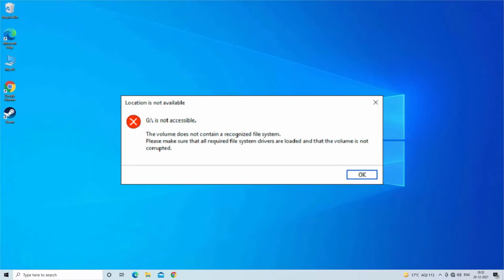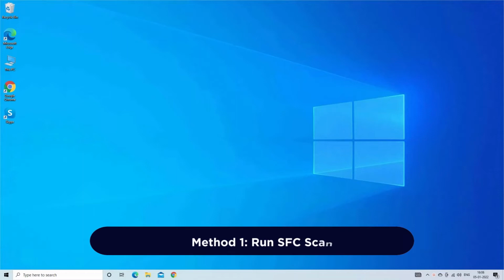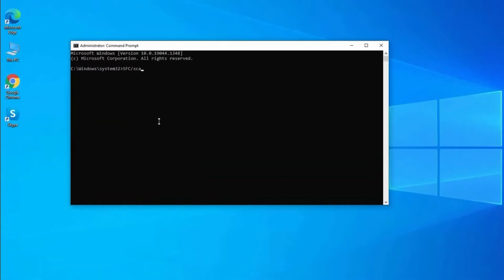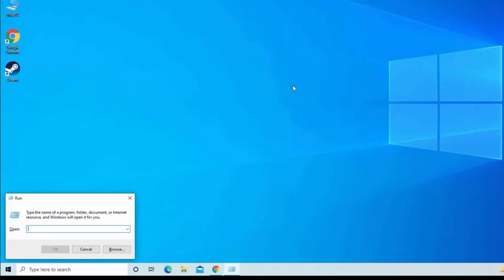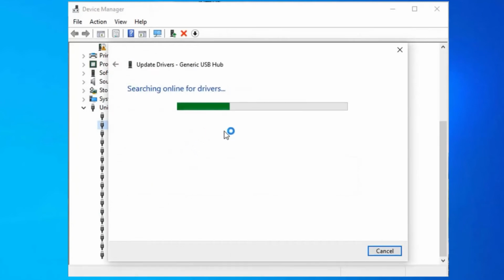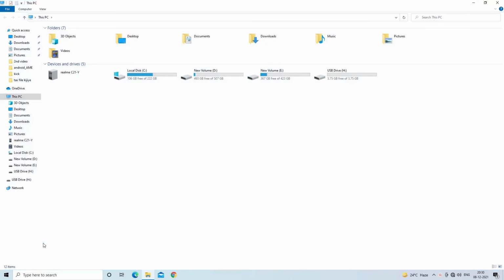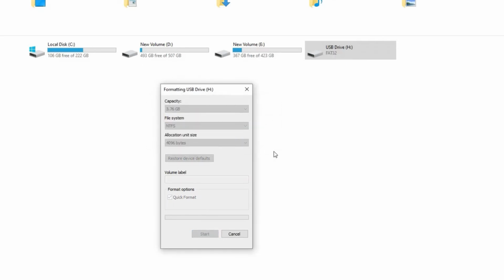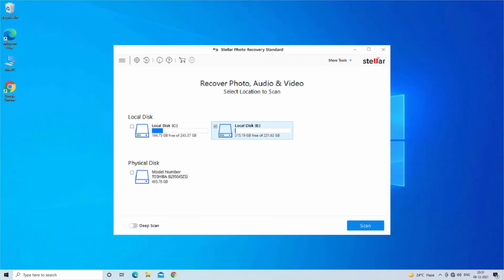The Volume Does Not Contain A Recognized File System | Video Guide | Rescue Digital Media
To recover data from USB drives, Pendrives, SSDs, HDDs, and other devices on Windows, use Hard Drive Recovery Tool.
and download this best tool.

Also, watch out this video tutorial and learn how to fix the volume does not contain a recognized file system...

For more solutions to fix the volume does not contain a recognized file system issue, check out this article

Key moments in the video:

00:00 - Intro
00:48 - Method 1: Run SFC Scan
01:26 - Method 2: Update The Generic USB Driver
02:12 - Method 3: Format The Corrupted Volume/External Hard Drive